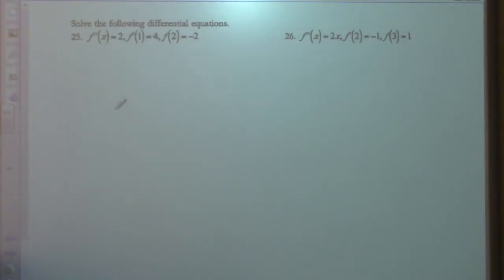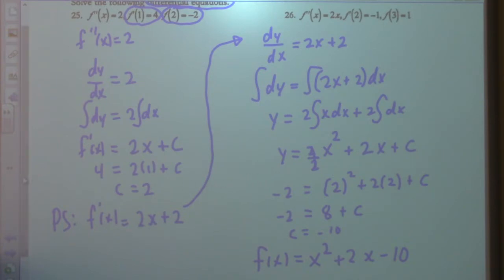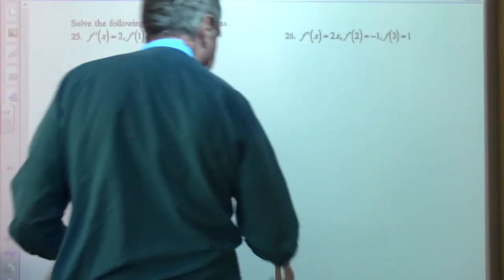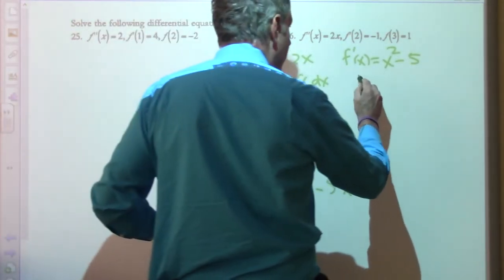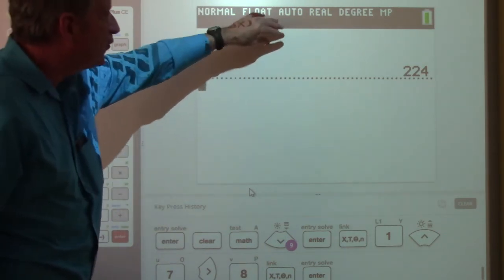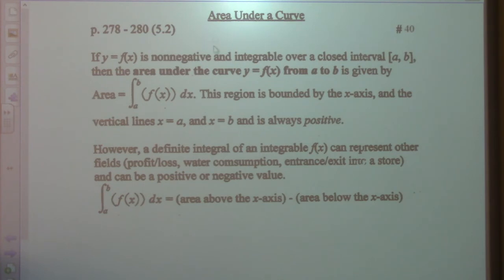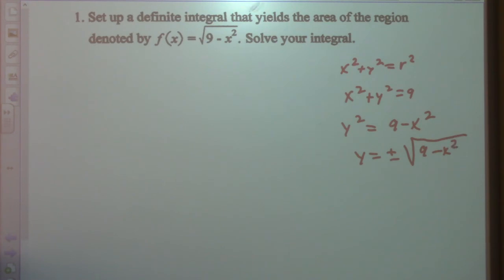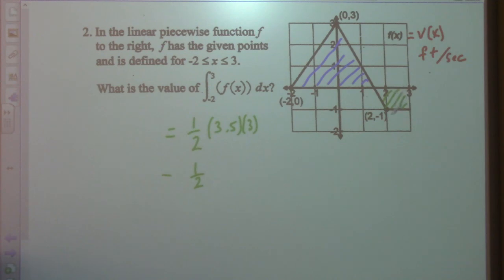Calculus Class 1/21/22 Solve Differential Equation Sigma Area Under a Curve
We did differential equations, looked at using Sigma in the TI 84 Calculator to find summations, and started on area under a curve.